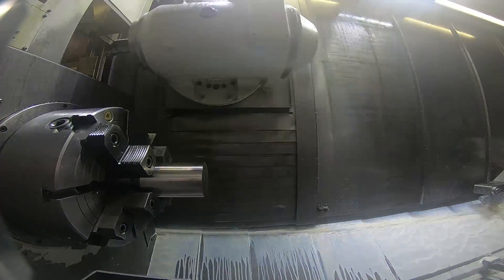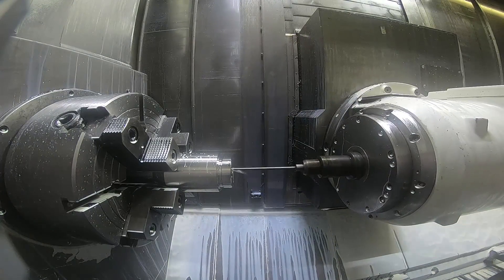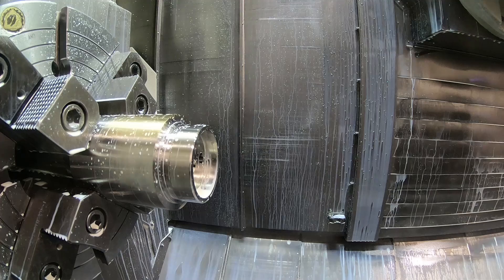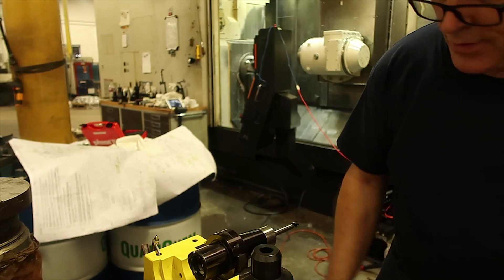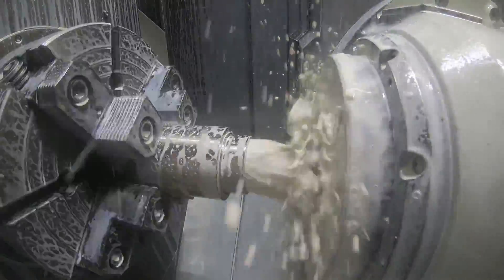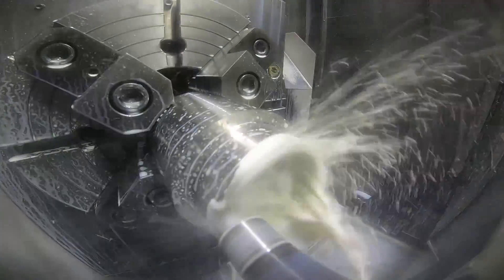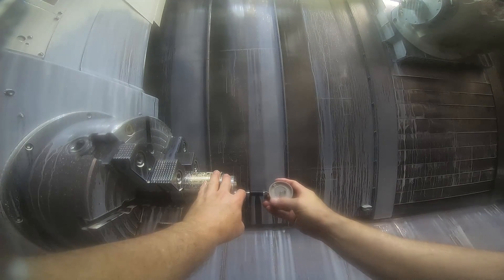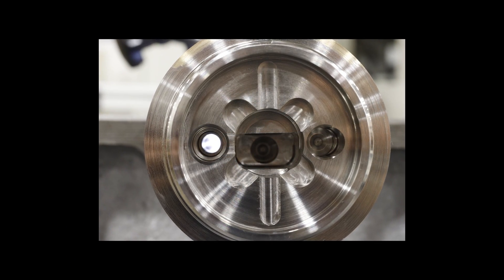Valve Body Op 2 In 4Jaw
Moving this operation to the main 4-jaw chuck from the steady rest because of run out problems. I had this video done week before last but was unable to upload until today because of my trip to Guanajuato. This is coming to you from the city of Guanajuato Mexico. I have the final operation to this part already recorded waiting editing when I get back on the 21st of this month.